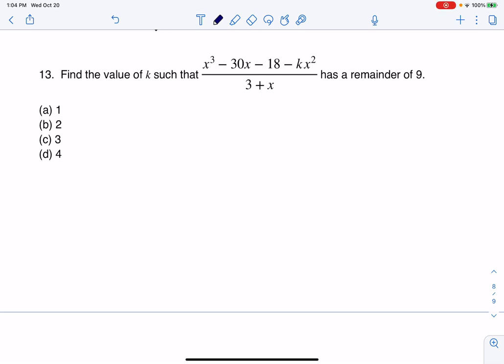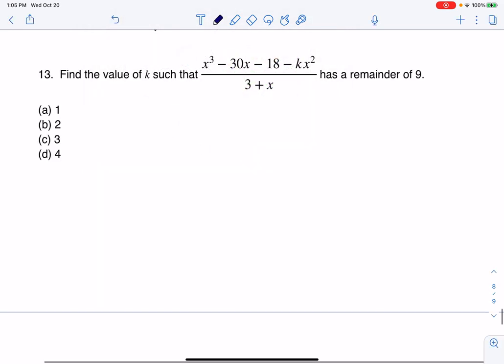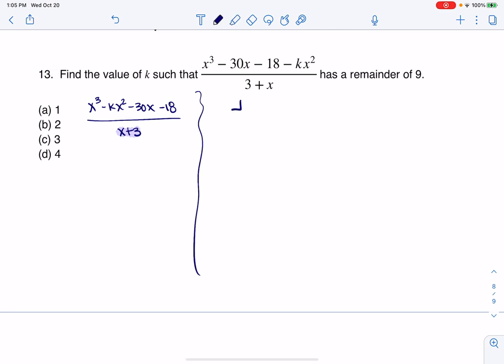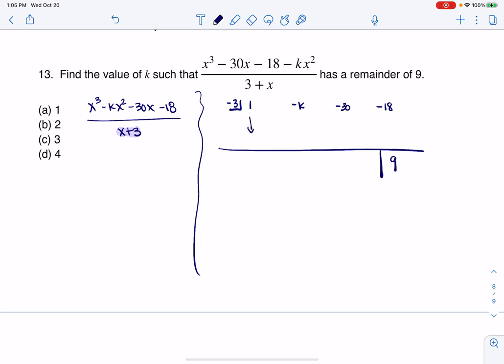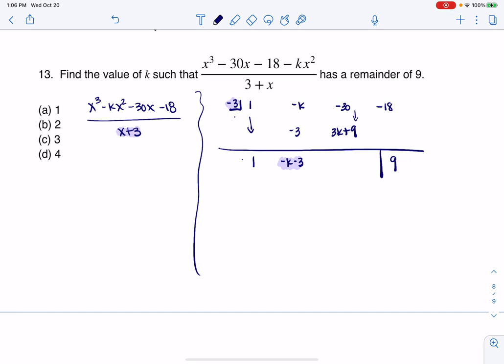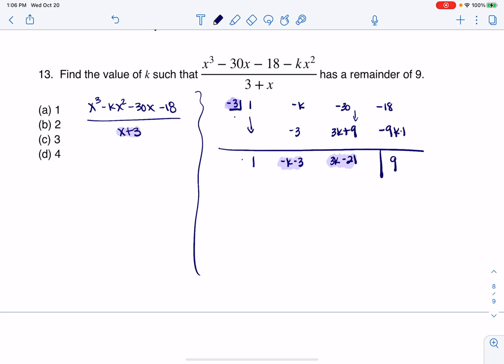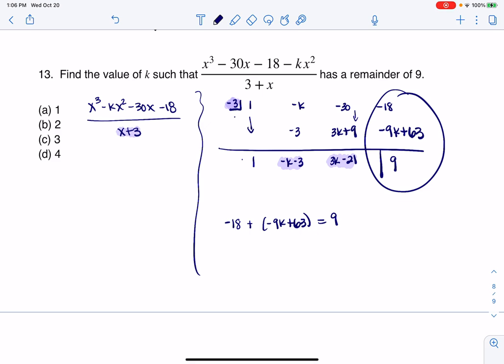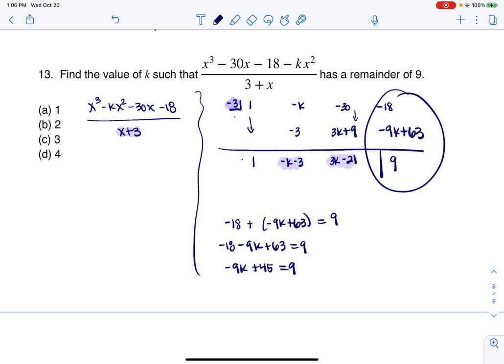Math 31 Sample Midterm 2 MC13